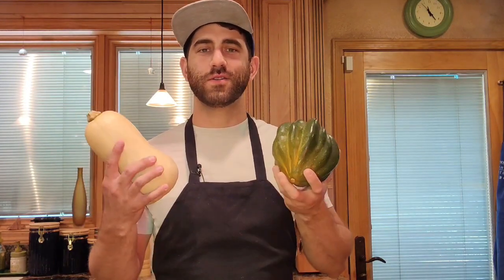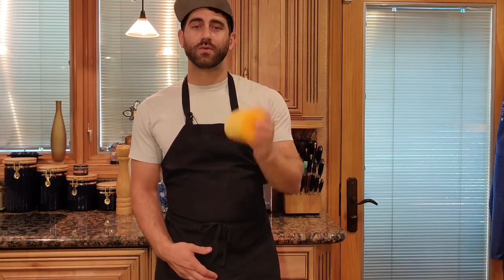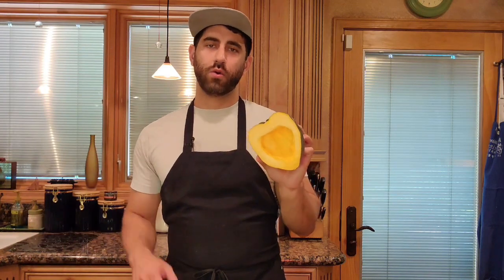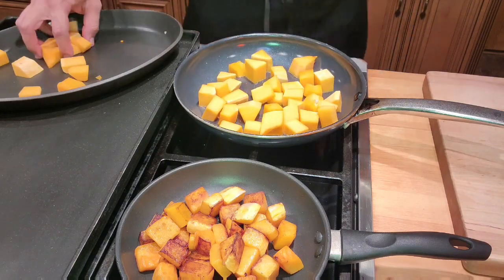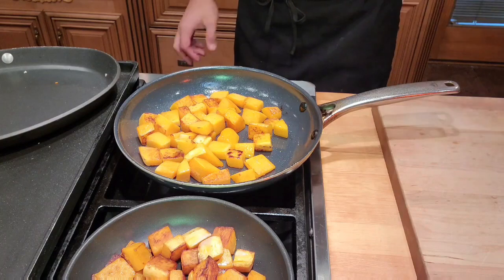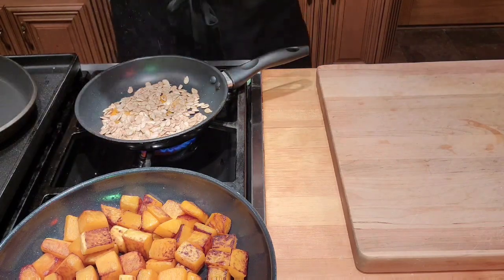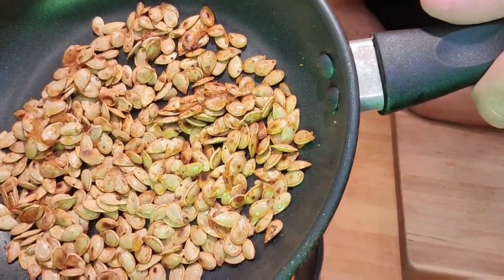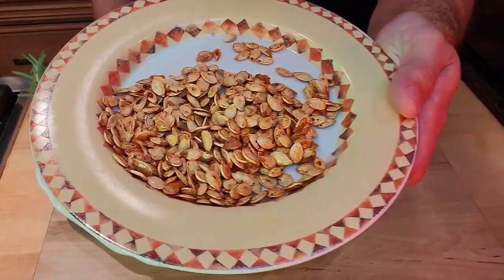How To Roast Squash (Acorn and Butternut)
In this video you will learn 2 ways to roast squash. We will also discuss how to roast squash seeds.

HeartlineHeaven.com